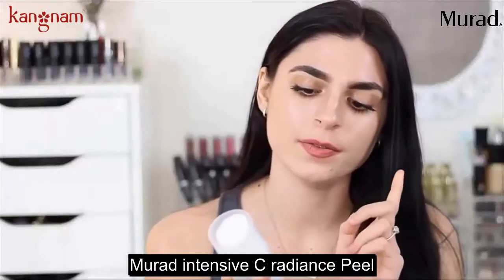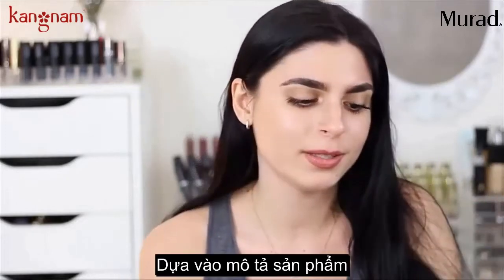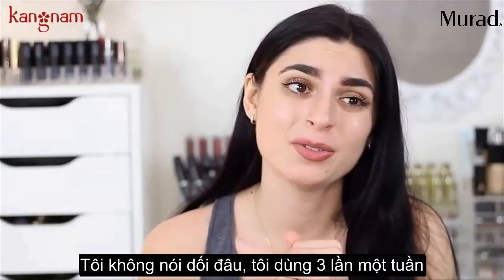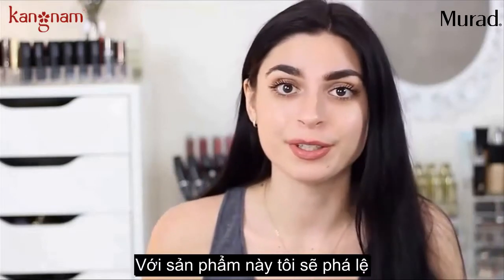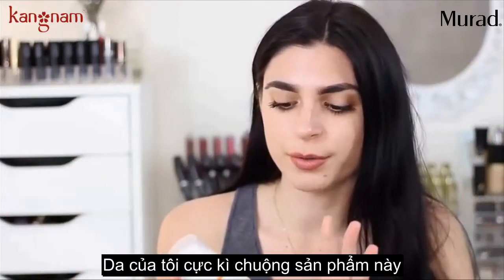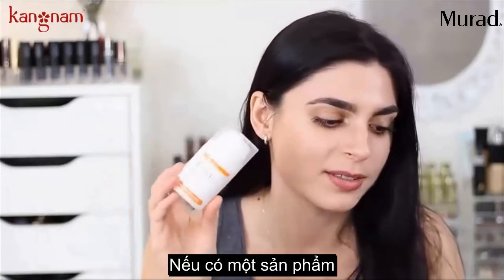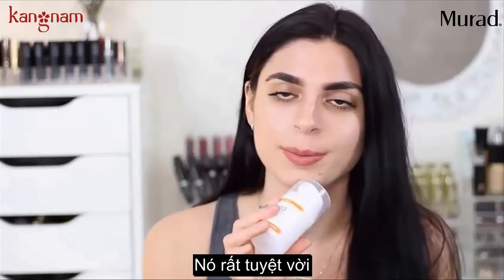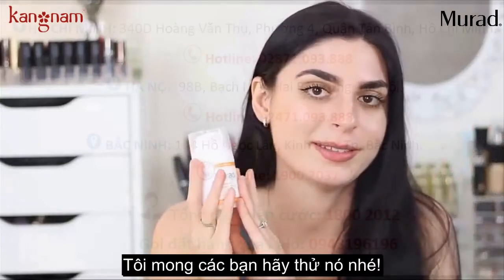Review mặt nạ tái tạo da bằng Vitamin C thế hệ mới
Khi da bạn bị tổn thương bởi các tia UV, ô nhiễm và các tác nhân xâm phạm khác từ môi trường mỗi ngày, da xỉn màu đi, nhăn nheo, chảy xệ và thiếu sức sống. Tinh chất tái tạo da bằng Vitamin C thế hệ mới Murad Intensive-C Radiance Peel sẽ tẩy tế bào chết để loại bỏ những vết xỉn màu trên da, tái sinh làn da tươi trẻ, tăng cường độ đàn hồi để làm mờ nếp nhăn, ngăn chặn sự xâm nhập của lão hóa, dưỡng ẩm cho da mềm mại nhằm giữ mãi một làn da căng tràn sức sống.